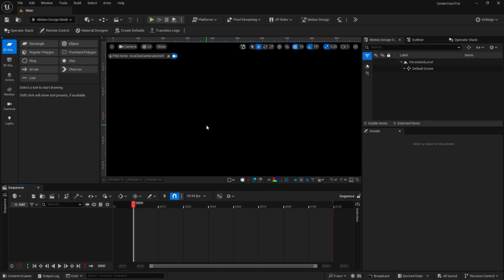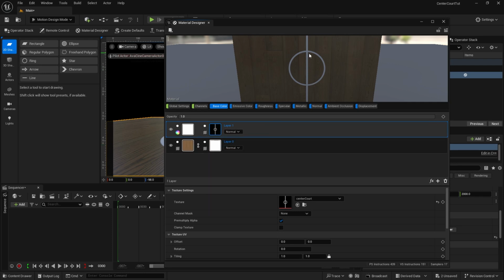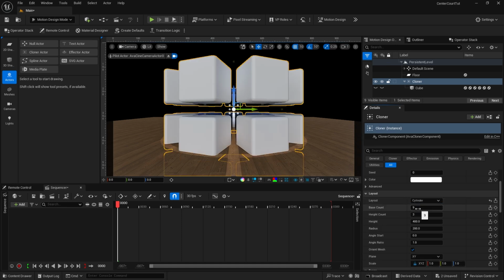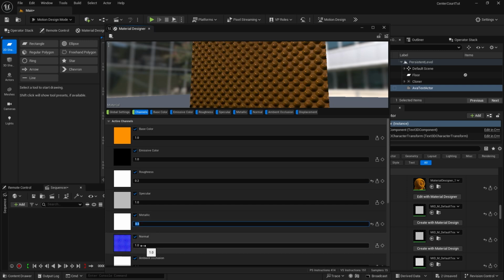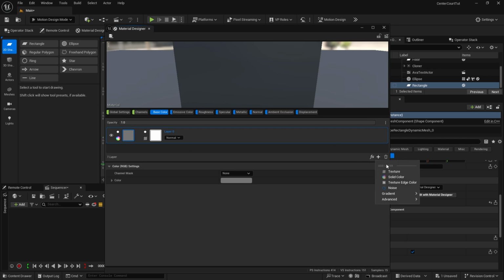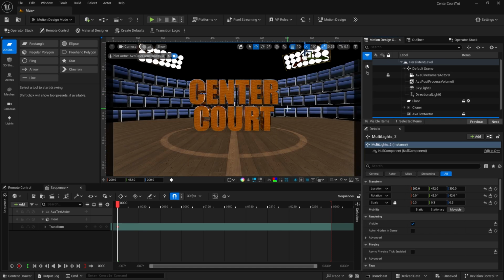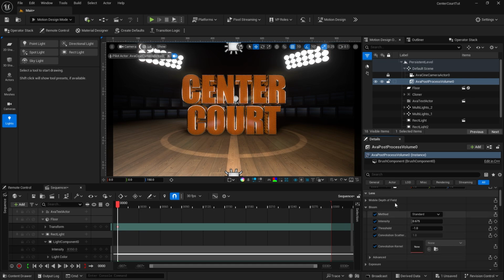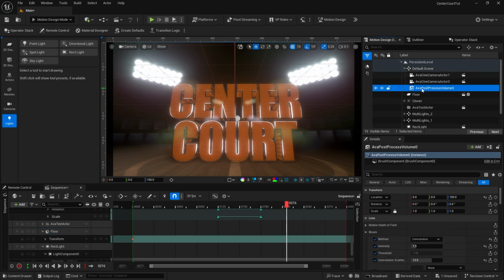Unreal Engine 5.5 Motion Design Tools: Center Court Basketball Motion Graphic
This tutorial explores the Post-Process Volume feature Bloom. Add Bloom and Lens flares to your lighting in your Unreal Engine 5.5 Motion Designs. Also explore Layer Masks and Overlay Blending in the Material Designer. Build a basketball type materials with bumps using a Normal Map.

Chapters
00:00 Welcome
00:47 Floor - Textures and Blending Mode
04:58 Material Layer Mask
05:59 UV Tiling
08:03 Bleachers
08:33 Linear Gradient Material
10:21 Cloner to Build Bleachers
11:35 Cloner Step Properties
12:10 Center Court Text
13:16 Center Court Text Material
13:59 Normal Map for Bumpy Texture
18:35 Stadium Lights - Emissive Material
18:52 Pattern Modifier
22:41 Emissive Material for Lights
26:38 Lighting
31:18 Post-Process Volume - Adding Bloom
32:45 Camera Animations